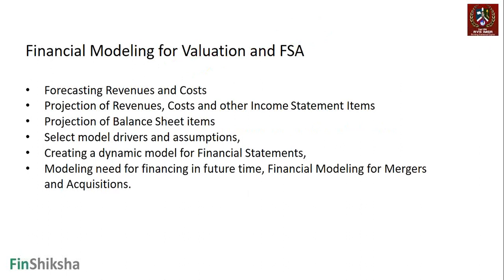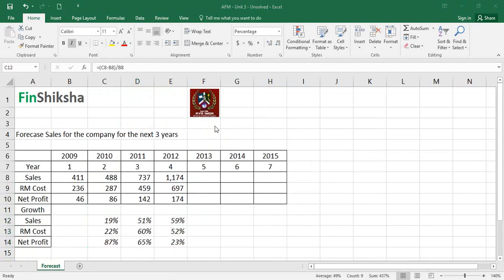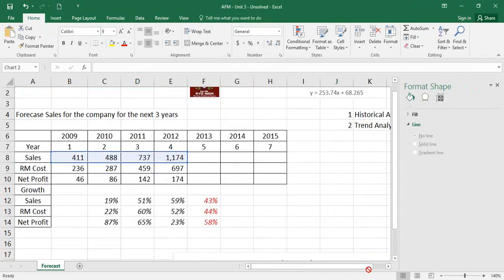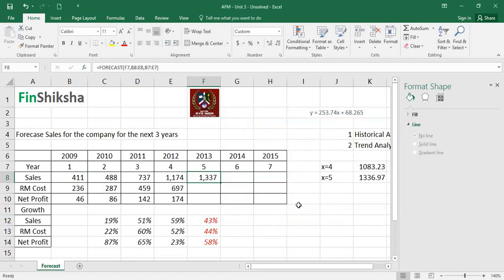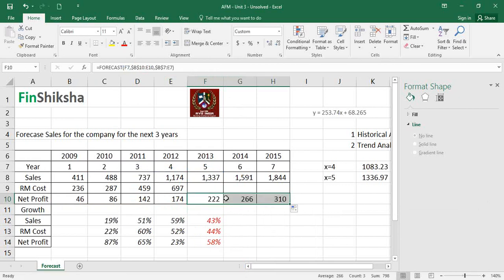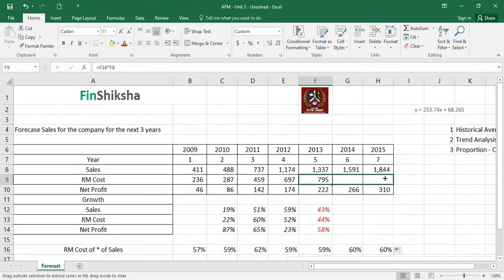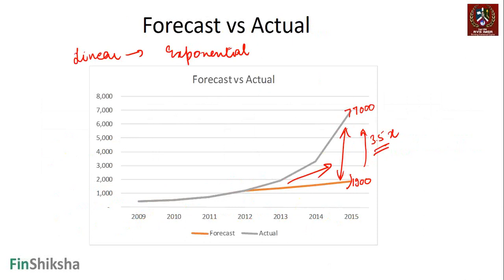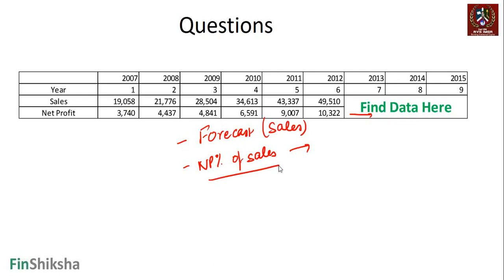ADVANCED FINANCIAL MODELLING Unit 3.1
Forecasting Financials